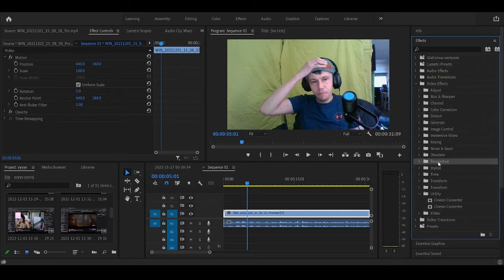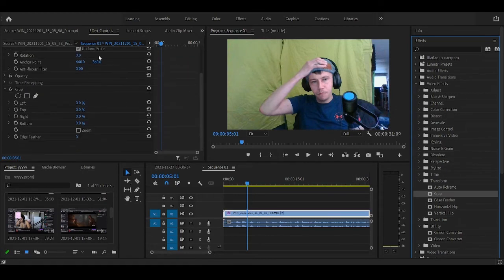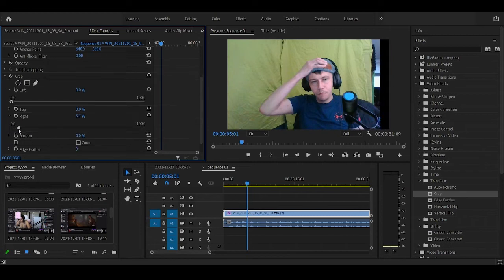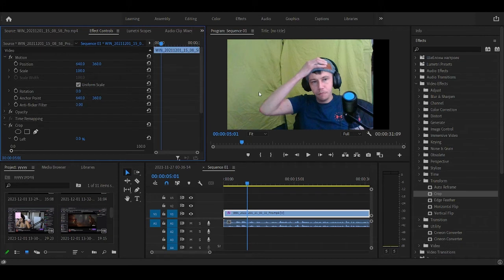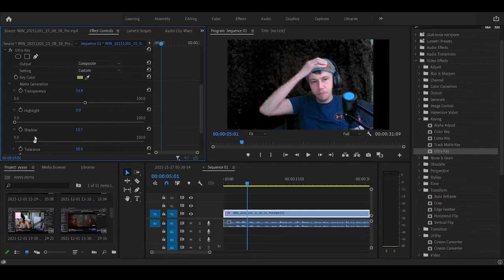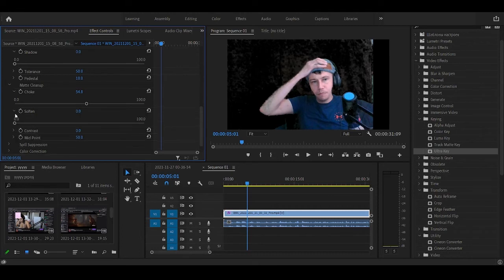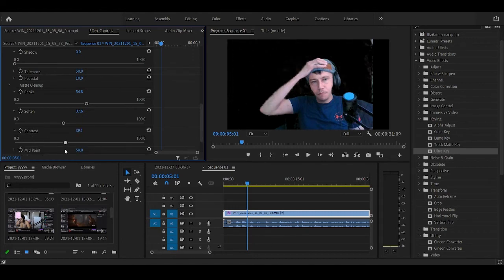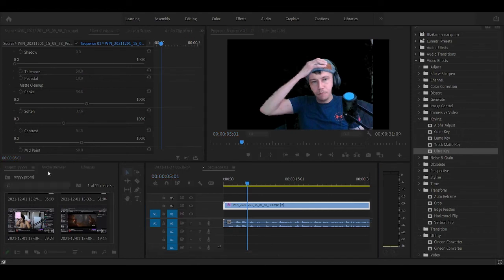Using OBS Chroma Key VS Adobe Premiere Pro Ultra Chroma Key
The use of chroma keying has become quite popular in recent years, with many applications of this video effect used for live streaming. Chroma keying is used to remove the background of a video scene which is then composited over another scene or image. The most obvious use of this technique is for weather broadcasts, where the presenter is composited over the top of a weather radar image. In more recent times we’re seeing video game streamers chroma keying themselves into their live streams.

As with all things in video production, you can easily spend a fortune on equipment. For the purpose of this guide, we’ve tried to keep things reasonably cheap. For the green background we picked up some green fabric from a local arts and craft store. Alternatively, you can buy green screen paint if you’re looking for a more permanent setup.

This involves using OBS Studio with The Alturatek HD 1080p WEBCAM and Adobe Premiere Pro. Budget Green Screen cloth from Walmart which is just fabric. Lighting is very important when it comes to green screens as you want the green to be as even as possible. In our set up we’ve used a single box light. We’ll go into more detail about lighting below.

Parler @GainzMedia @robdiddy
for show notes and h

Follow Us- Twitter TikTok and Facebook- @GainzMedia
Podcast- The RobDiddy Podcast available on Apple Podcasts, Google Podcasts or wherever you get your podcasts.

More Motivational Content and other types of Video Edits-